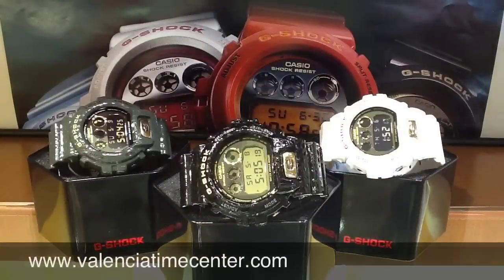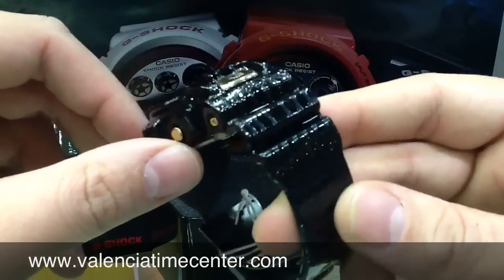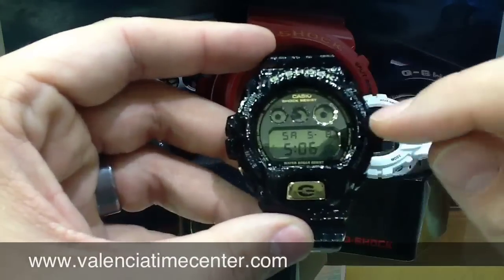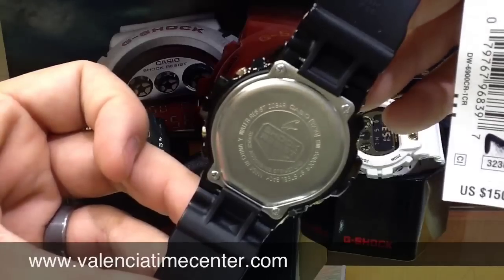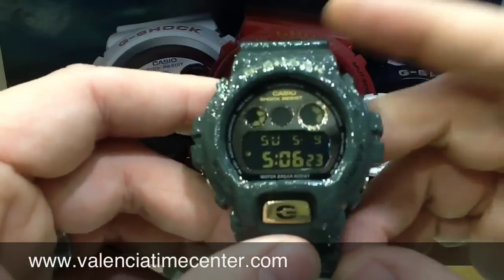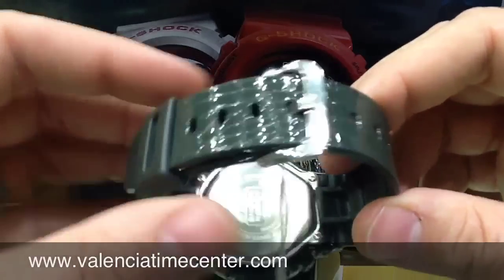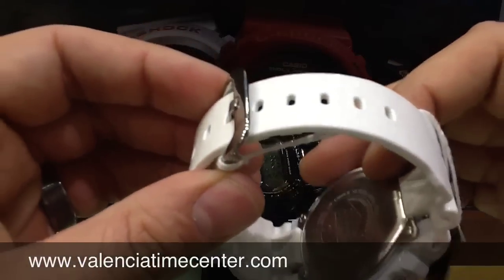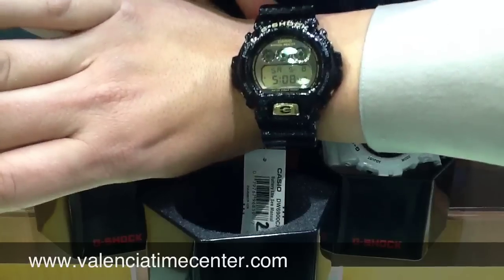Casio G-Shock Crocodile DW6900CR Series Review by Valencia Time Center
A close look at the extremely limited series from Casio G-Shock, the DW6900CR 'Crocodile' series.  We show all 3 styles, the DW6900CR-1, DW6900CR-3 and the DW6900CR-7 in the video.